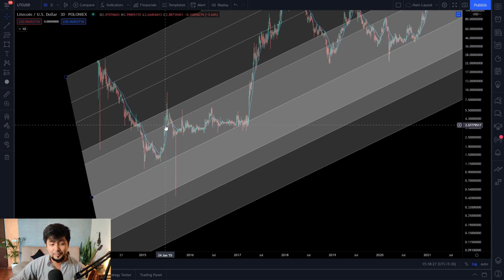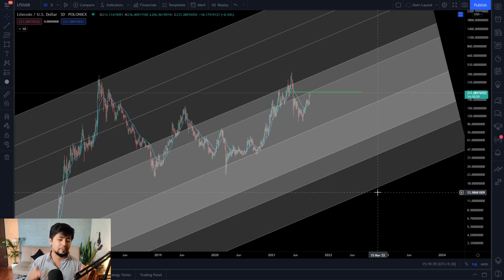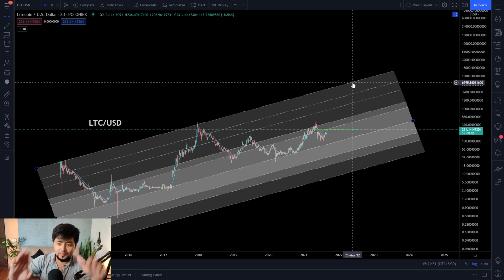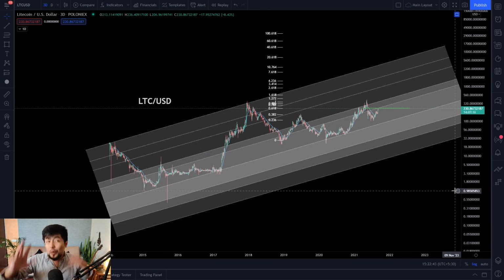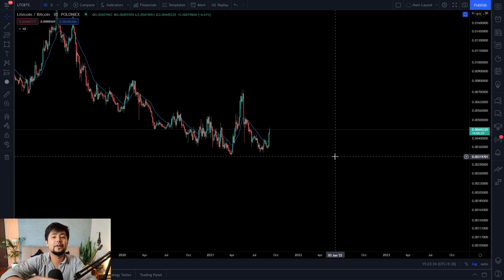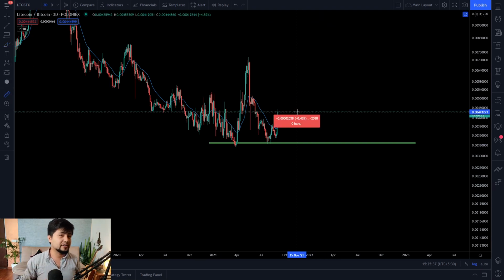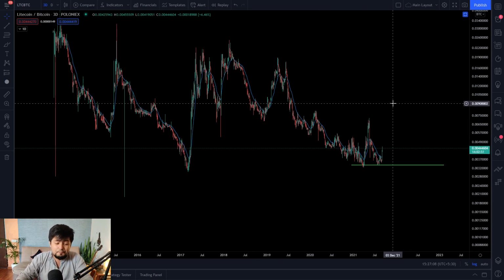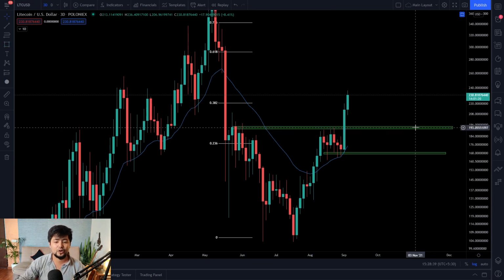LITECOIN - The Perfect SETUP! || 1000$ Targets and Beyond! || Comprehensive TA on LTC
Having difficulties with your Crypto Portfolio and Trading?
1-1 Consultation @200$ per Hour available!
for more! DMs are open
LIKE THE CONTENT?
Consider Donating for "Beer" Cause with Solana!
SOL & USDC : CZHedUbVsLskx71kcY9VPA2LSXd6WsChJowmTJ1at4HG
Trade all the Altcoins with highest liquidity :
Hedge your ETH exposure at the industry standard exchange :
BTC : 3LYETLfbyXun63BJWAUQoAsuX5n27KLTtn
ETH : 0x568aB5134eDC1C4E3be0c21Ea93e5d1D9C053A36
USDT(TRC20) : TChzHmpsqwmwzioQnY6TMyXJ8EpMxKKm79

ltc litecoin litoshi liltecoin moon litecoin crypto litecoin pump ltc dump ltc crypto crypto assets